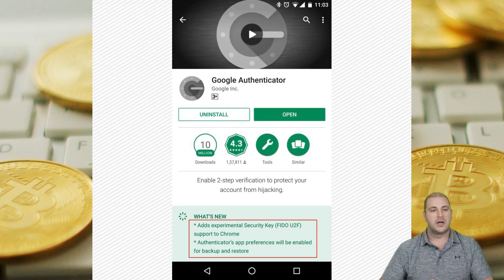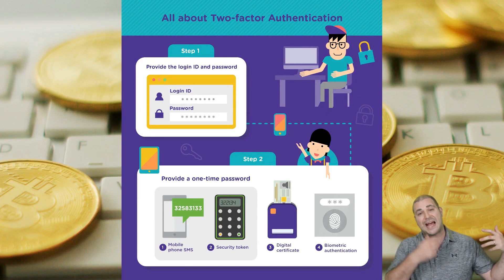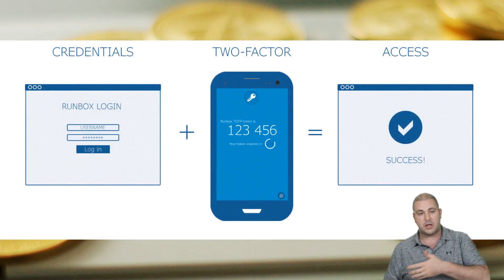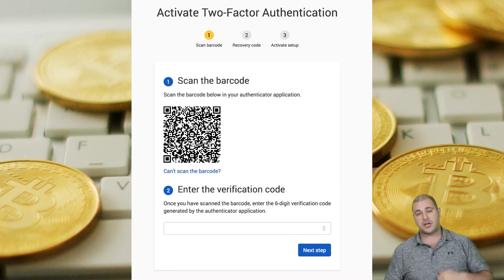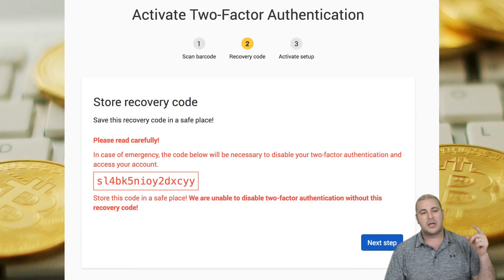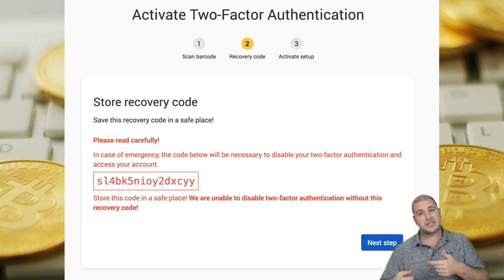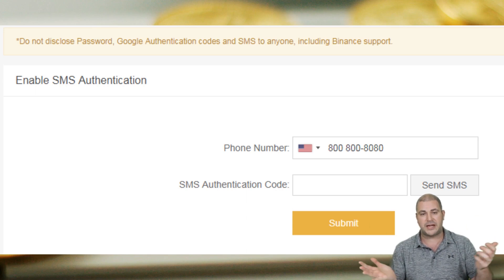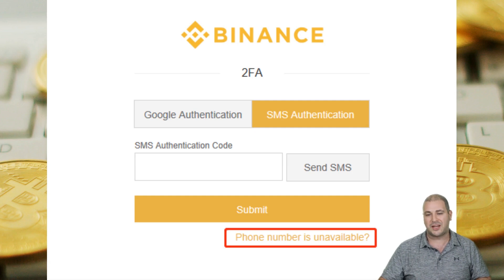SMS and 2FA Verification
Learn how to safeguard your accounts with SMS and 2-Factor-Authentification.

0:00 - Preview
0:30 - Get Google Authenticator
1:30 - What it looks like
2:20 - Save your recovery code!
3:25 - SMS verification

BTC: 15VXZJziNZGFRzqxSWLKJxF4YBJG6hp8RK
ETH: 0xC1ba9285ACBae7dC403153F9E5c2B4108AB5ACdc